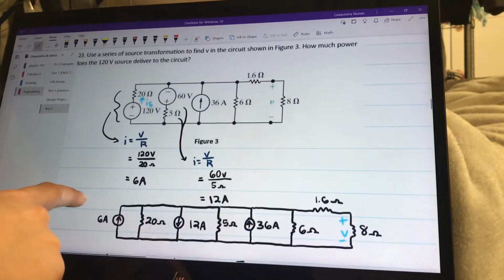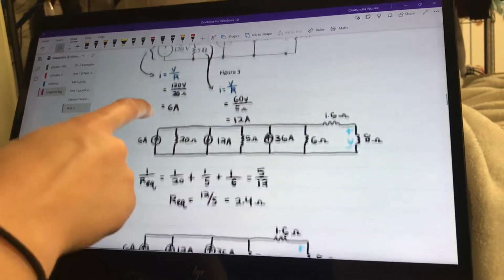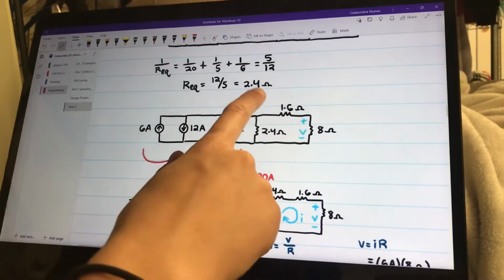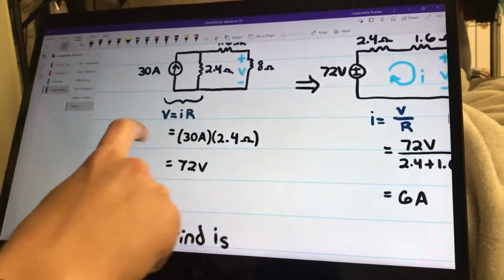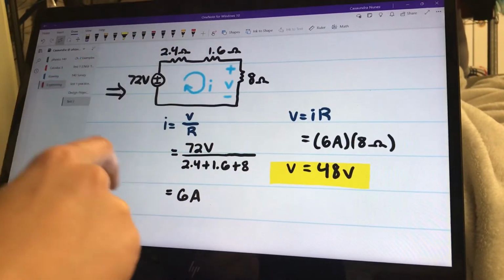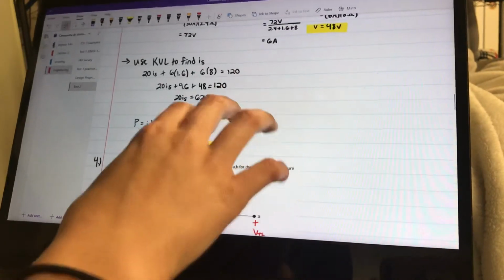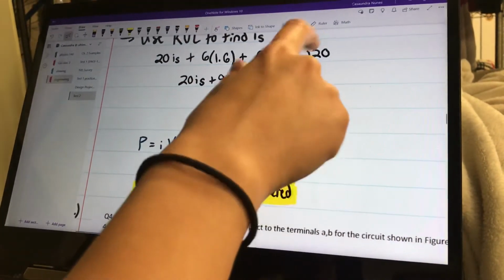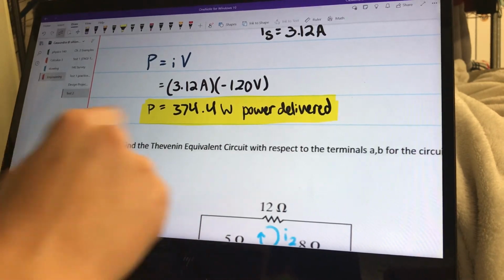Engineering Circuits Test 2 Question 3